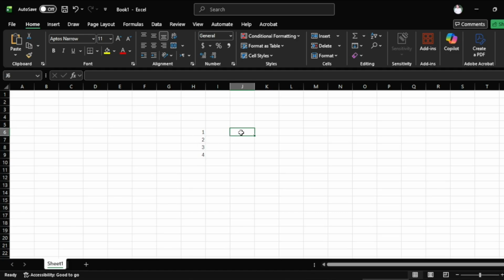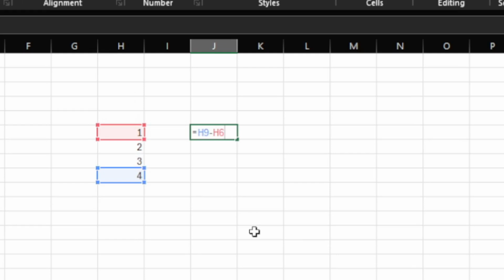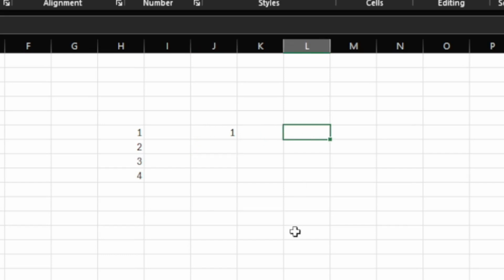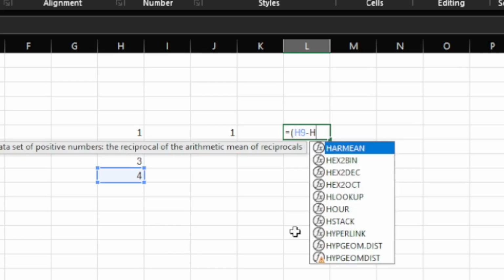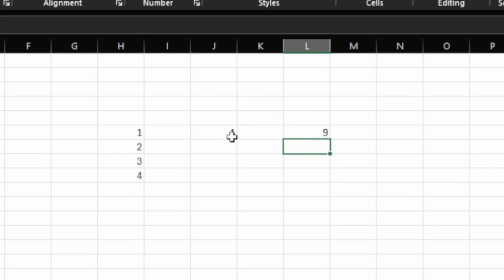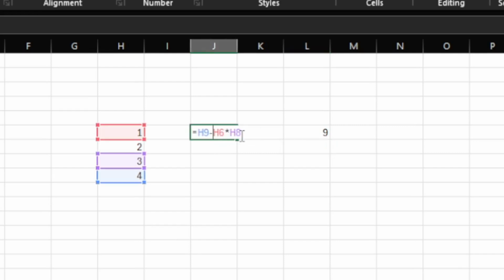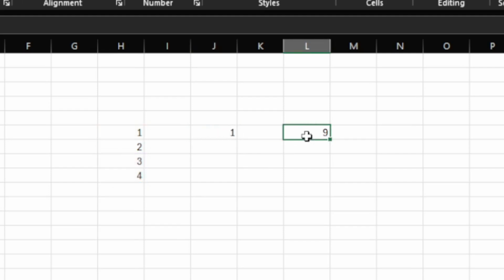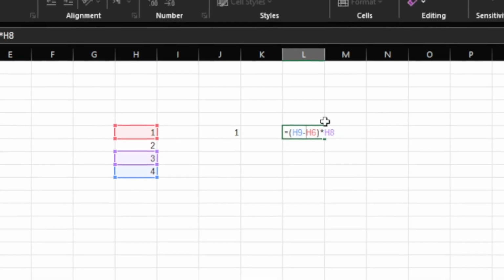Rules for the order of operators in Excel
Operators precedence in Excel, In what order does Excel apply arithmetic operators? Which operator is applied first? what is the order of application of operators in Excel?